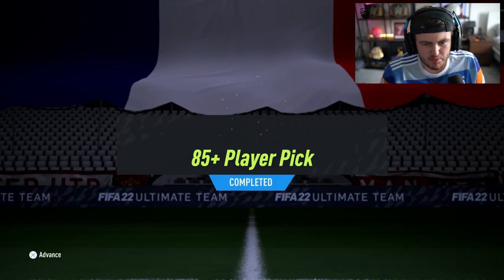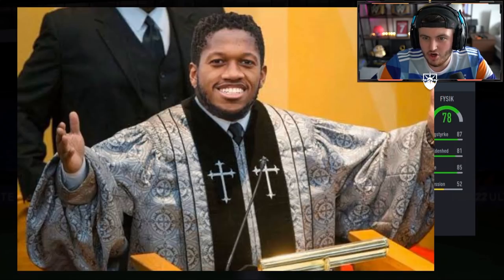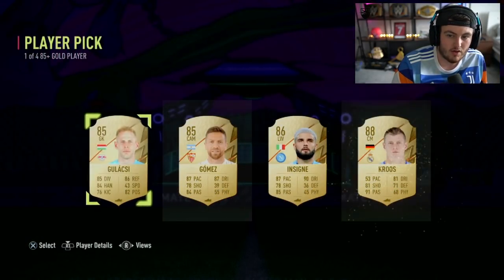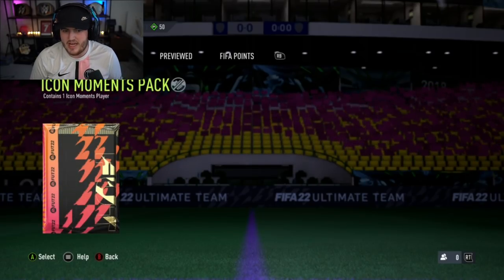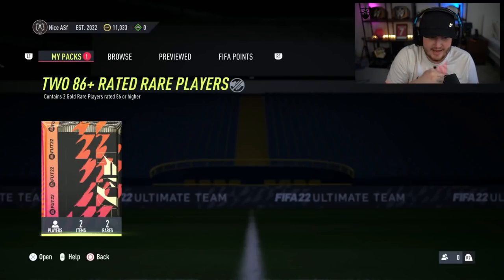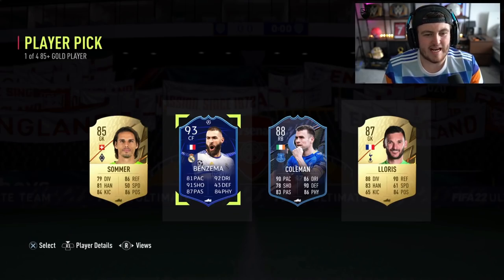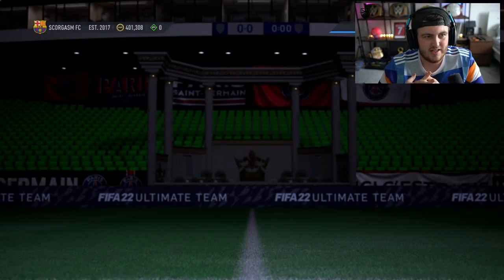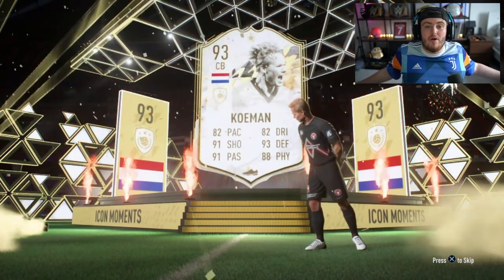85+ PLAYER PICKS AND MOMENTS ICON PACKS! FIFA22 ULTIMATE TEAM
Fifa 22, Ultimate team, 85+ Player Picks, Player Picks, Icon Moments, SBC, Pack, Insane Pack Opening, Upgrade